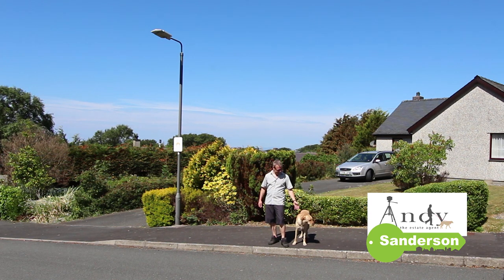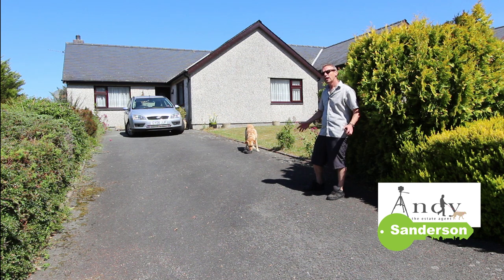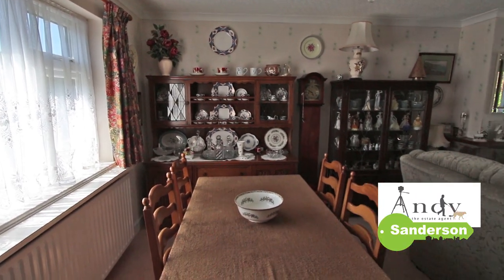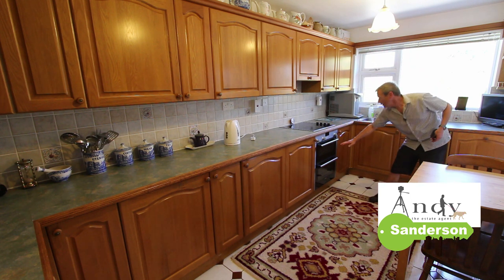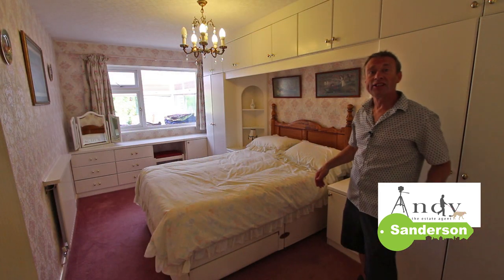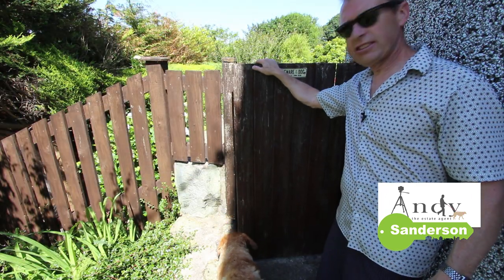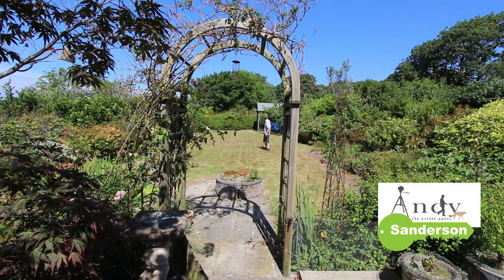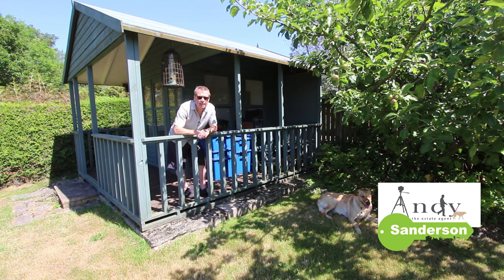SOLD IT! 1 Glan Ysgethin Talybont - Sanderson estate agents